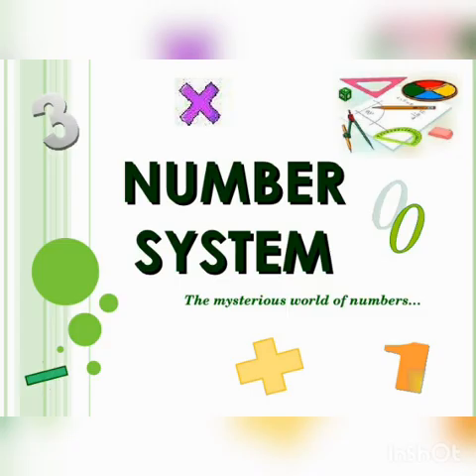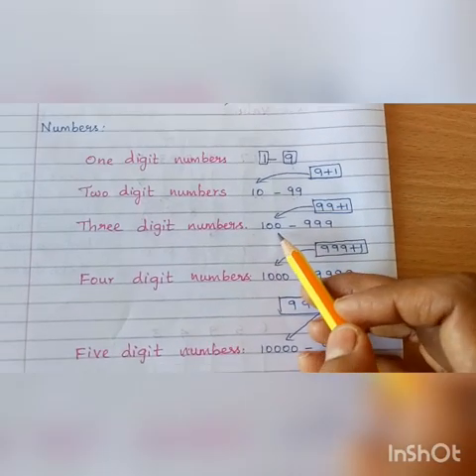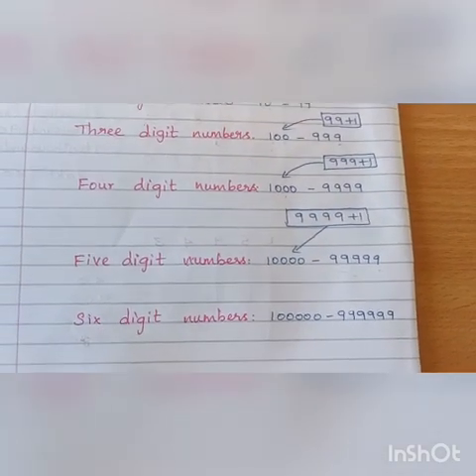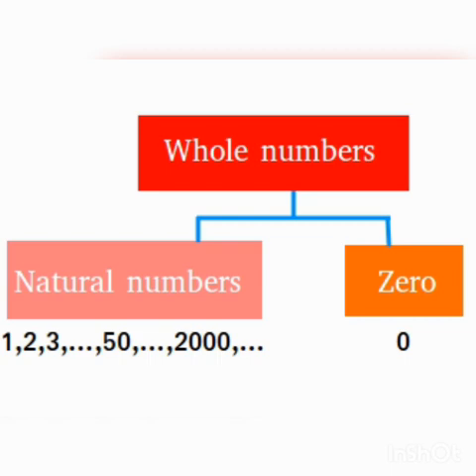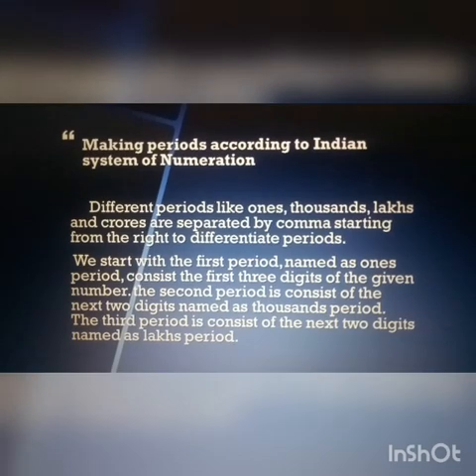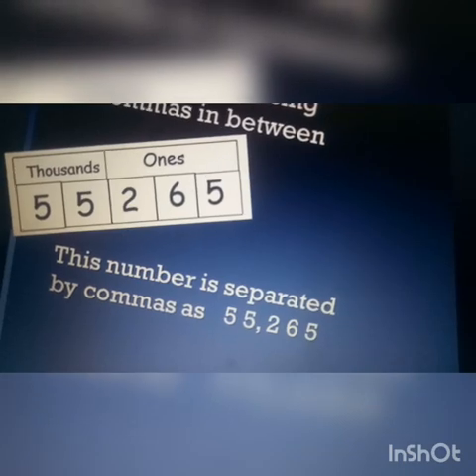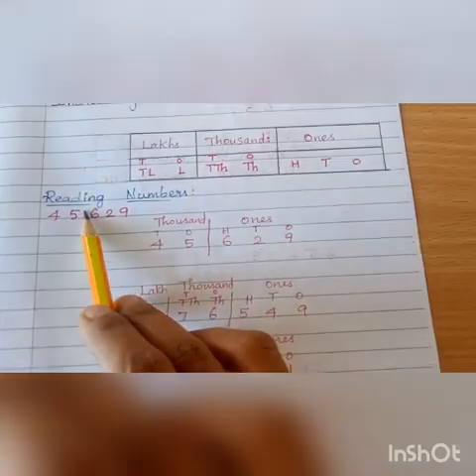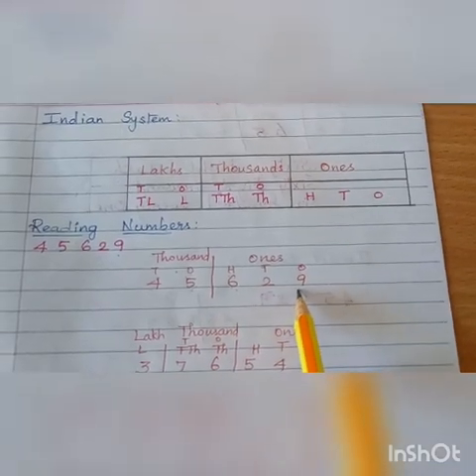GRADE 6 MATHEMATICS NUMBER SYSTEM